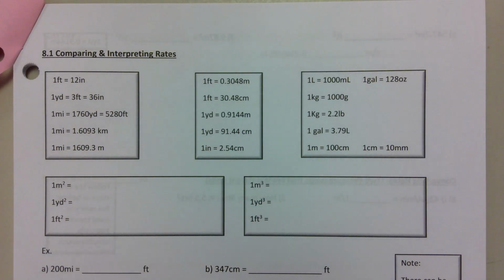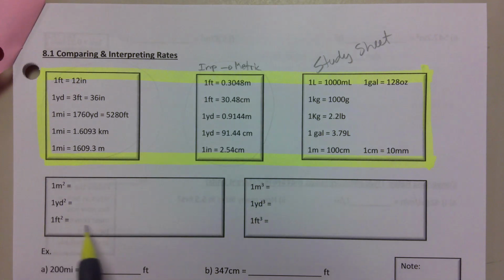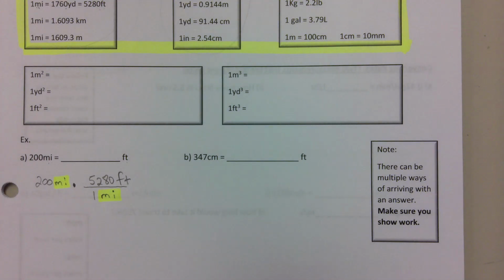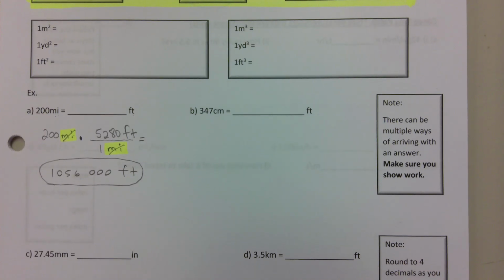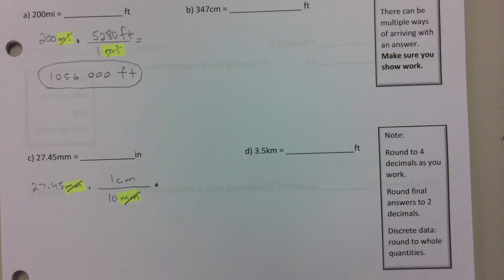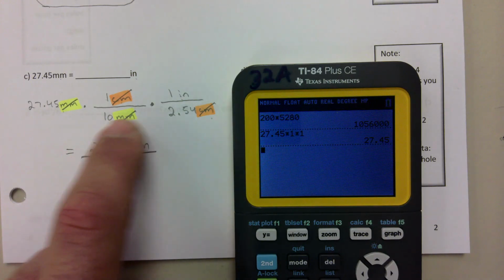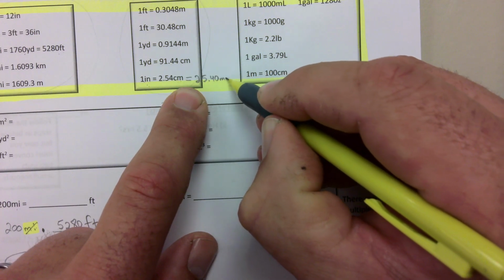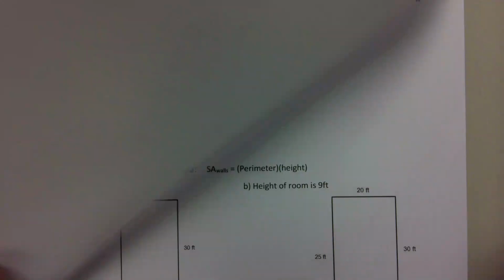MEASUREMENT - INTRO TO CONVERSIONS